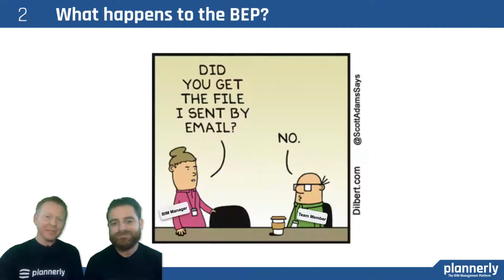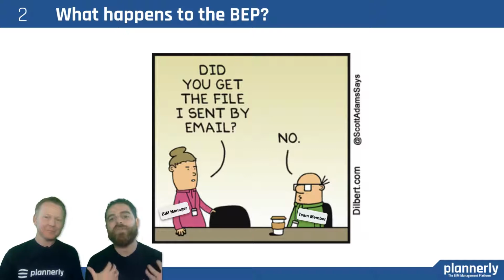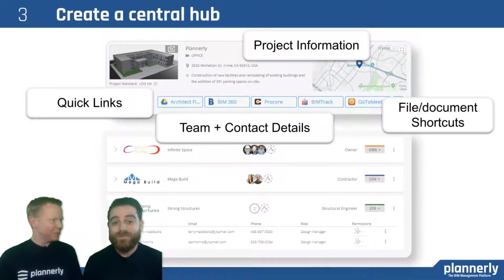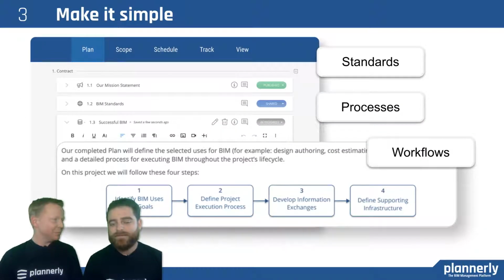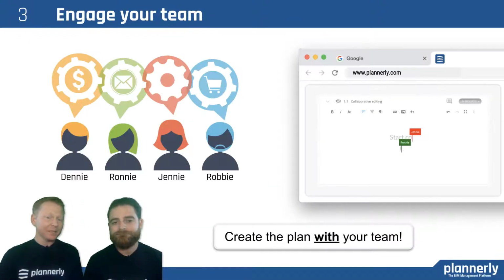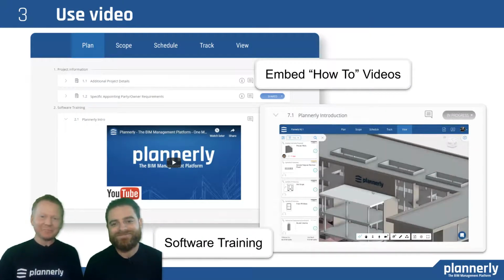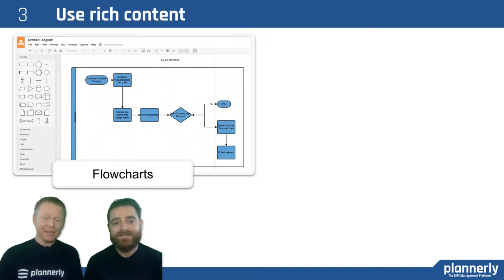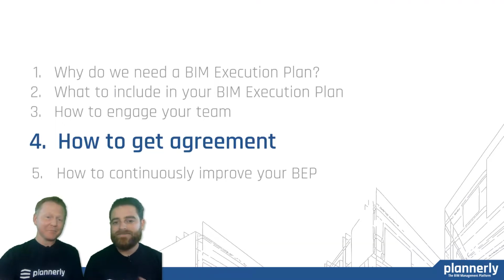How To Engage Your Team In The BIM Execution Plan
Here are a few tips to engage your team and get their buyin for BIM on your project! FULL WEBINAR RECORDINGS

Background: Traditional BIM Execution Planning workflows have been to copy an old BEP, create a pdf and then email that document to the team to try to collect feedback and buyin. Unfortunately there are many challenges in this workflow - the process usually results in large documents, it's time consuming to get feedback and sometimes the BEP is completely ignored.